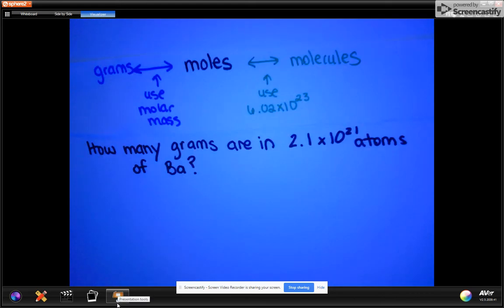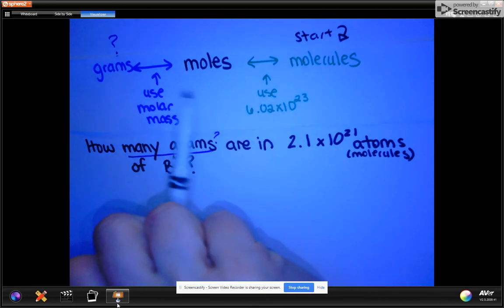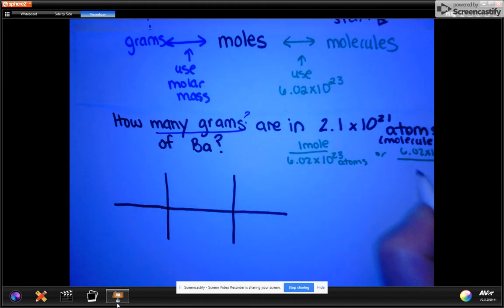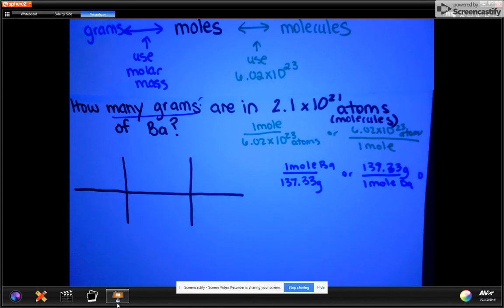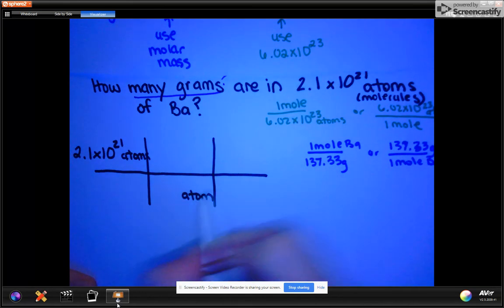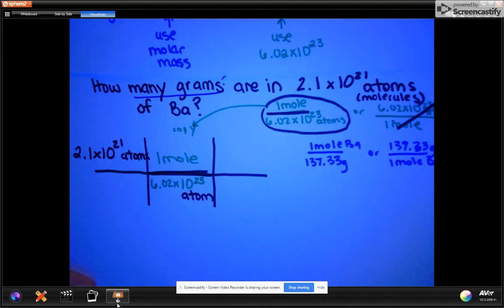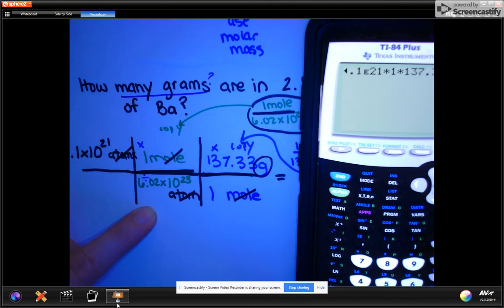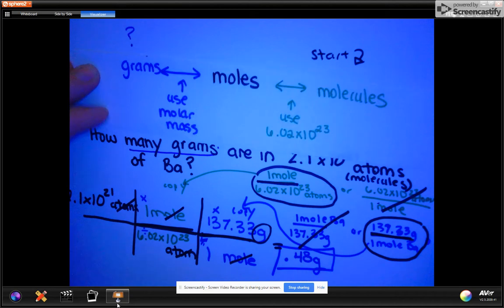molecules A to grams A